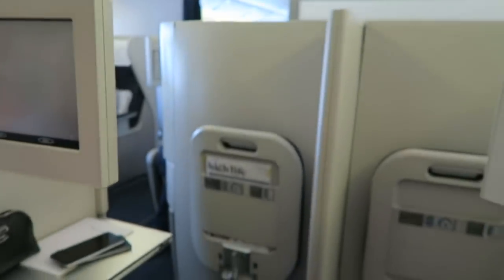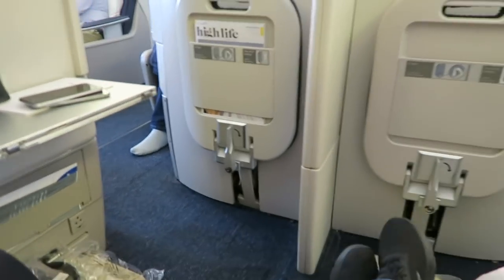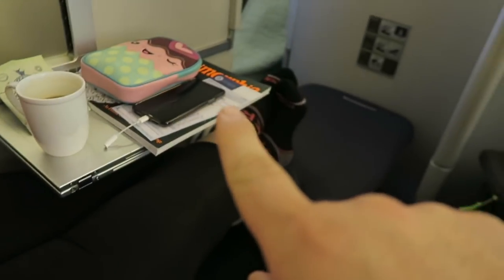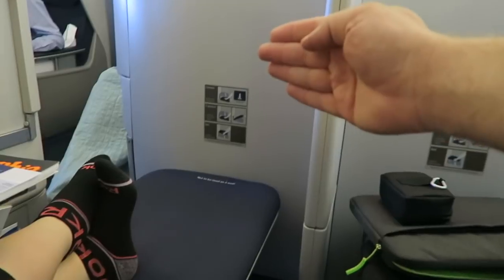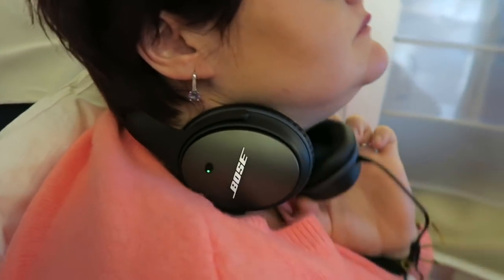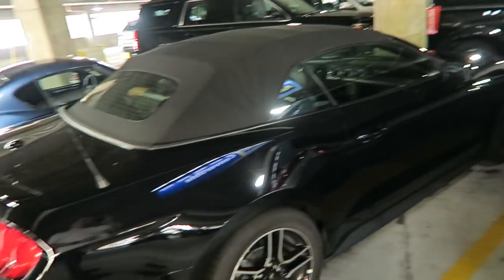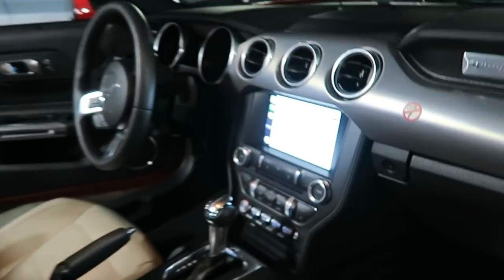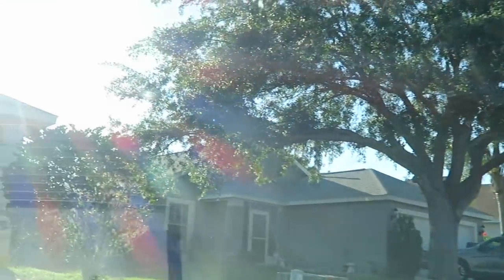WDW Florida - Travel Day - Day 1 - Mini Vlog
MINI VLOGS EVERY DAY - internet permitting

Welcome to our series of Mini Vlogs whilst here in florida on vacation. We are staying in a villa and going to be visiting WDW, Universal, Busch Gardens, Discovery cove, Clearwater Beach and many more places.
Yes we have hired a Mustang again, its our signature car right!

Much love to you gorgeous people,
Will N Lelly xXx